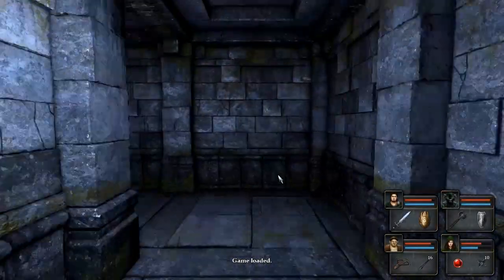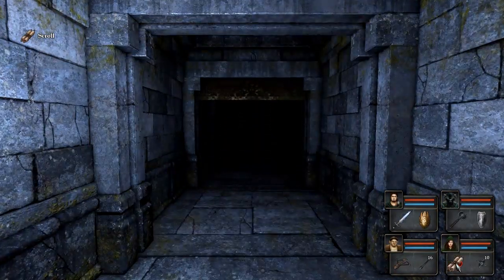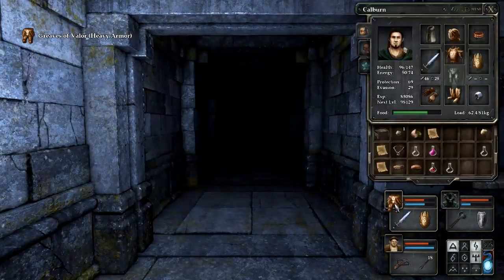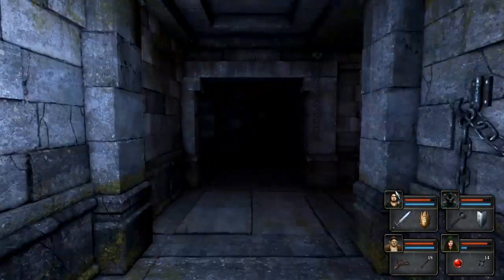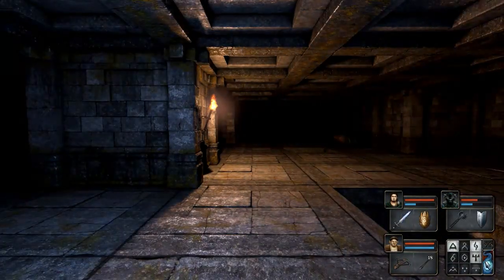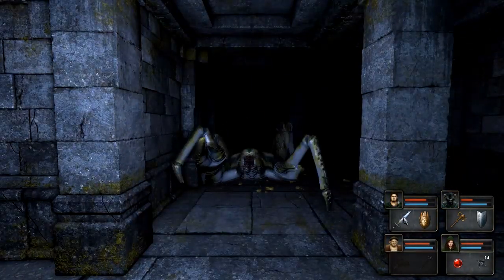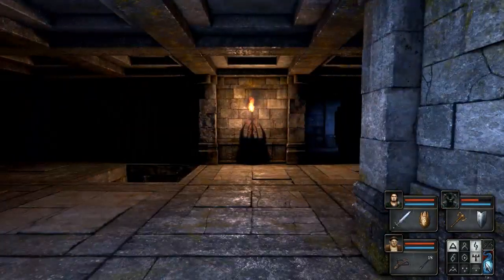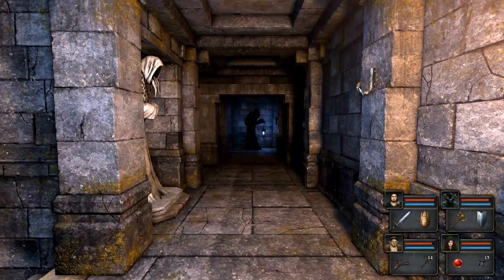Legend of Grimrock Walkthrough Level 10 - Goromorg Temple II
Welcome to a complete walkthrough of Legend of Grimrock. This is an old-school dungeon crawler inspired by legendary games of old such as Dungeon Master and Ultima Underworld but with vastly improved graphics. Take a party of four adventurers through the dark dungeons and do what no-one has done before, escape Mount Grimrock.